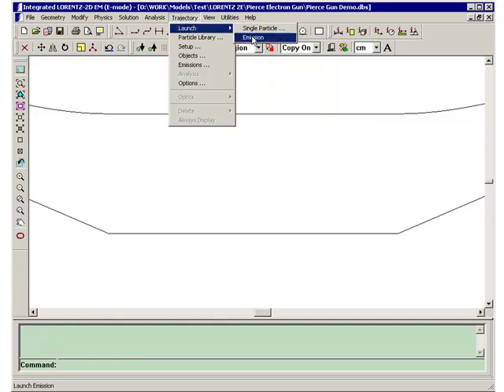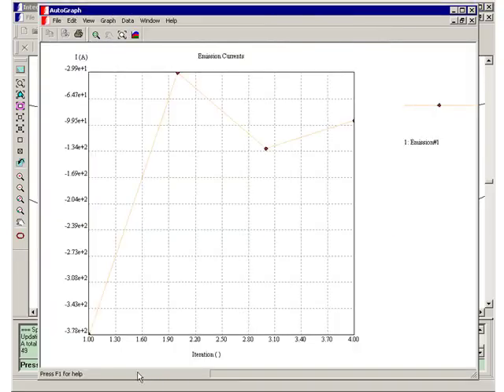Pierce Electron Gun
Simulating and analyzing Pierce Electron Gun in Lorentz .